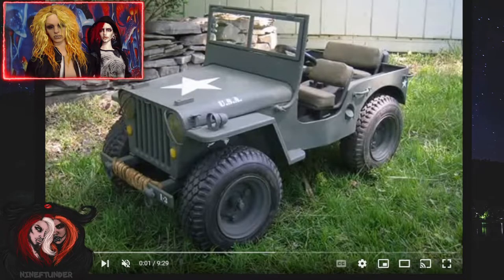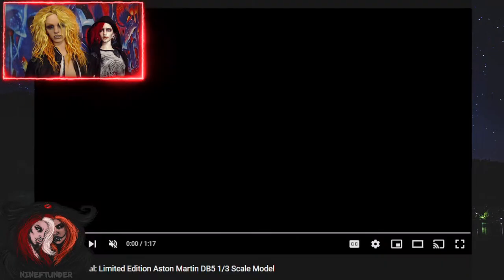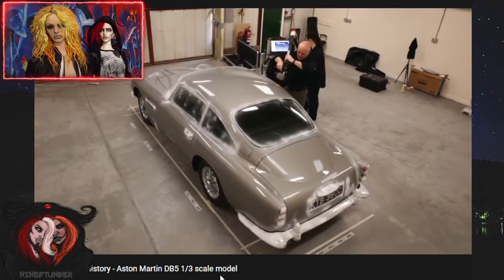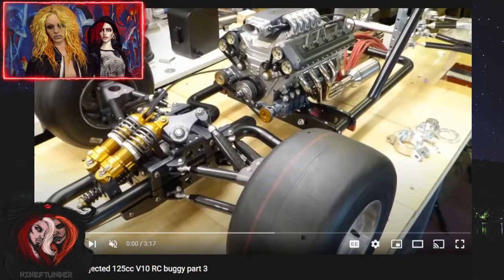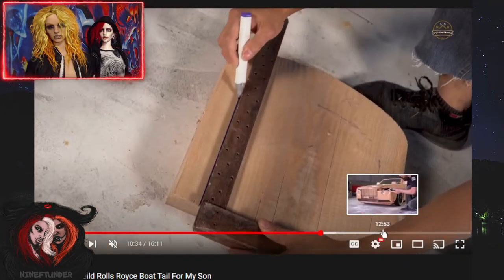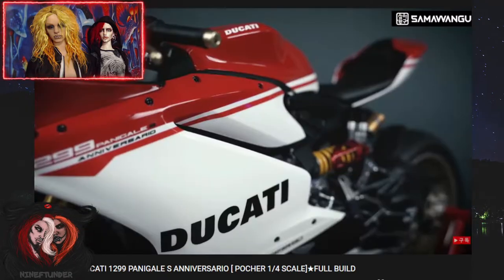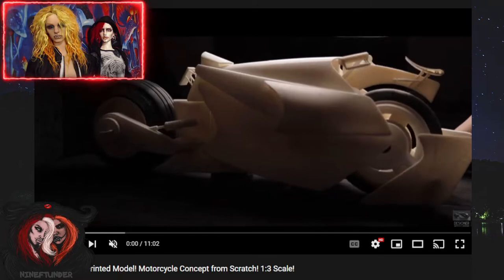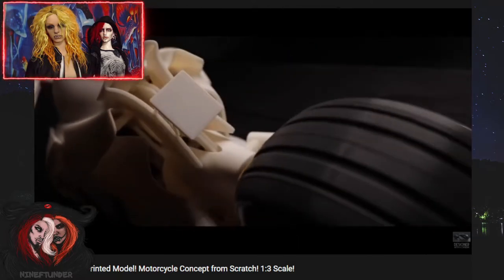🚗 1/3 scale cars and motorcycles - BJD finds 🚙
We found 1/3 and 1/4 scale miniature cars and motorcycles (other than the ones we own), some work and some don't. We have more videos about other 1/3 scale finds coming up, hope you guys liked this video.

🎃Art Doll Supplies:
Clay:

Sealing Spray:

Sewing Needles:

Brush cleaner (face-up removel for resin dolls):